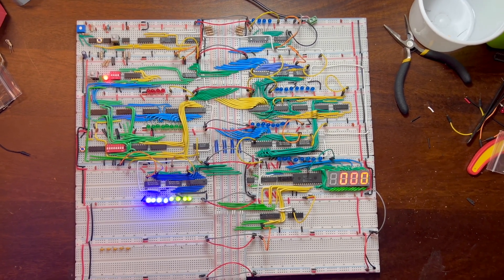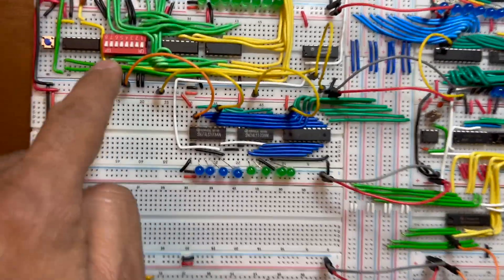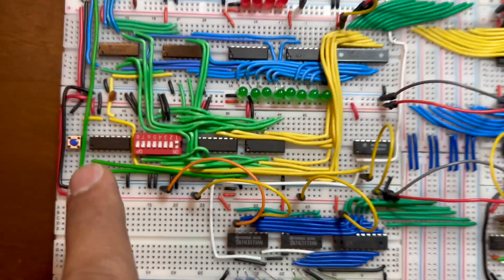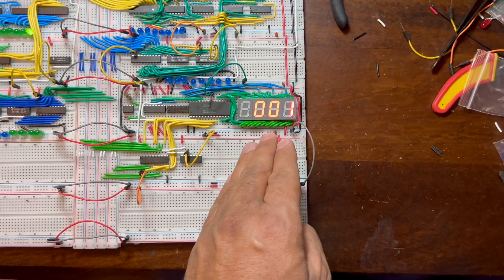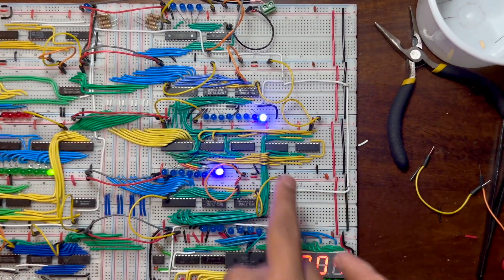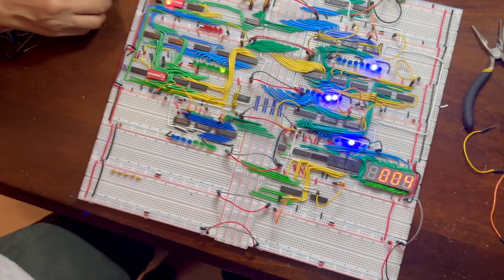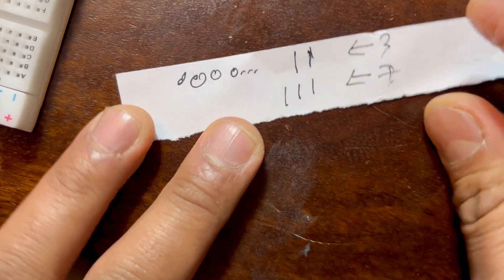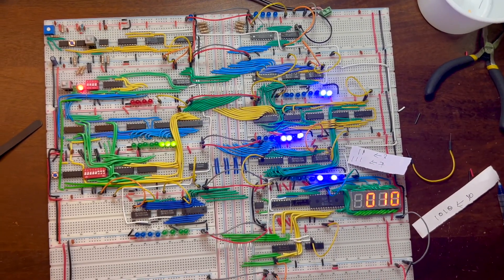Homemade 8-bit Computer. Joy of making!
This home made 8-bit computer is HEAVILY inspired by Ben Eater :) We are very thankful to him for putting his work on YouTube. His videos have sincerity and elegance of a great text book.

We are going to add control logic to complete to complete this project.